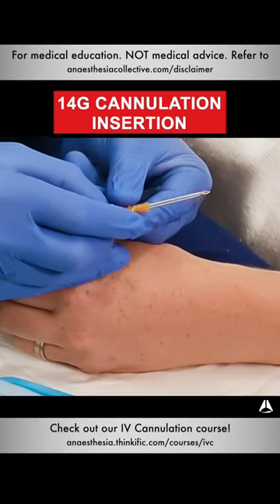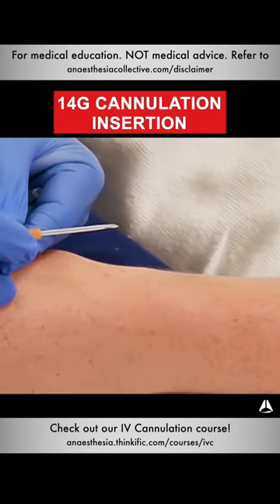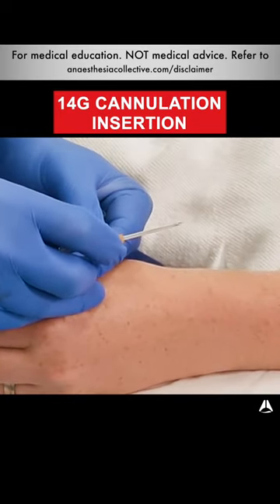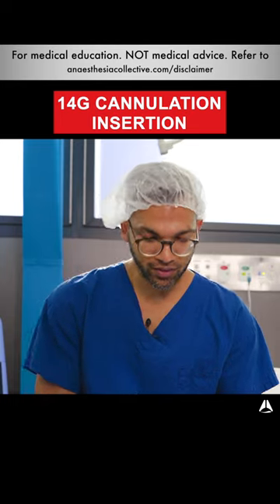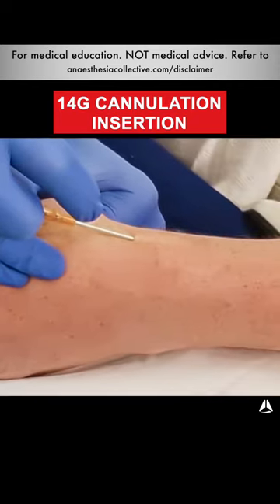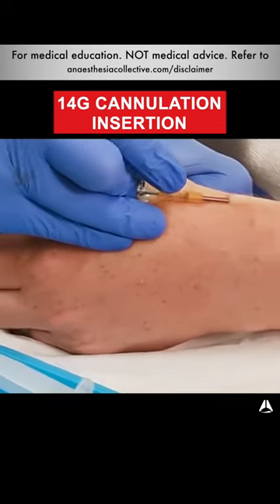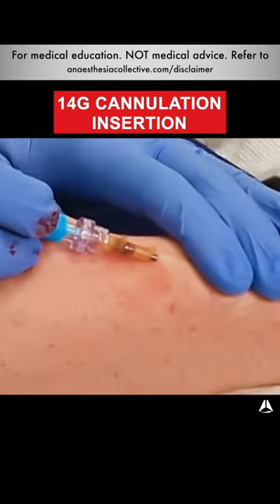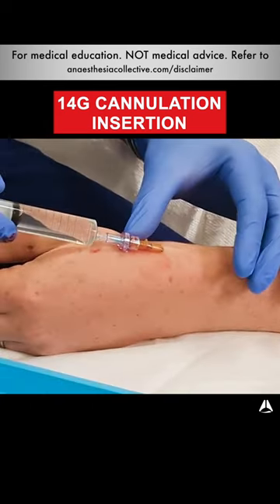14G Cannulation Insertion